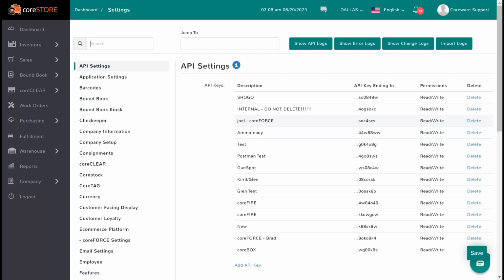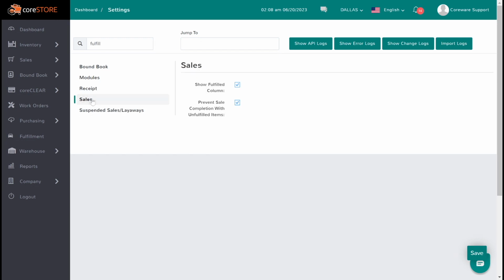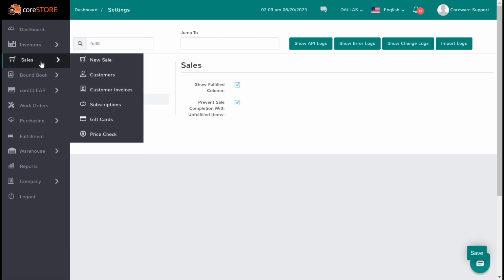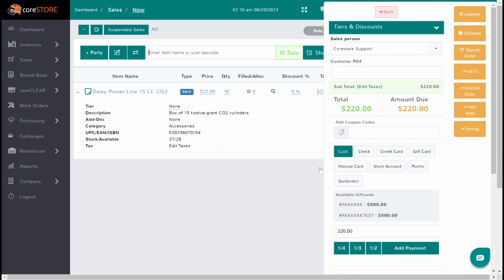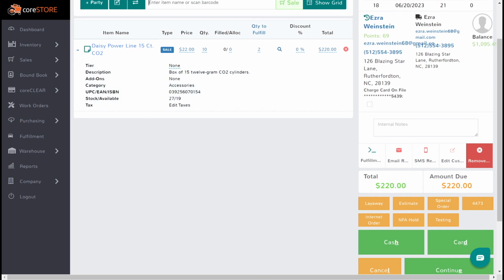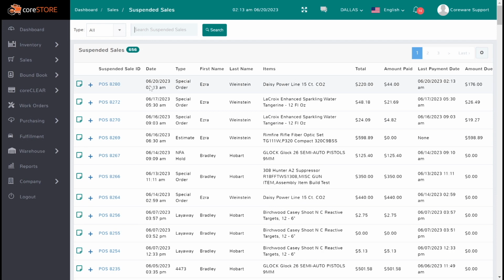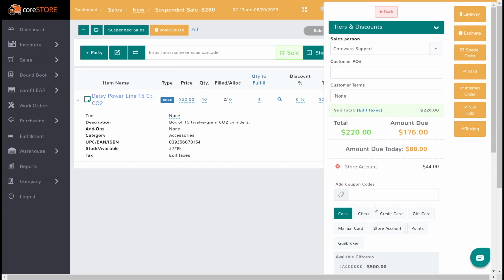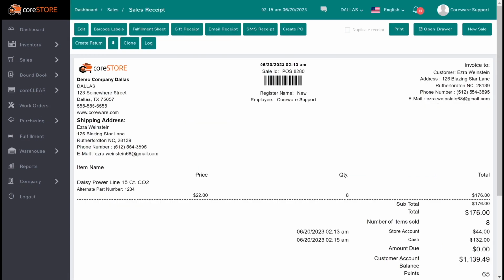Partially Fulfilling Orders in coreSTORE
In this video, Ezra we will guide you through the process of partially fulfilling orders in coreSTORE. Join us as we explore the user-friendly interface and demonstrate step-by-step instructions to efficiently handle orders that require partial fulfillment. Learn how to review and identify such orders, allocate inventory, update statuses, and communicate with customers. Discover features that enhance your efficiency, such as generating reports and analyzing data. Watch now to optimize your order management process and provide exceptional customer service with coreSTORE.